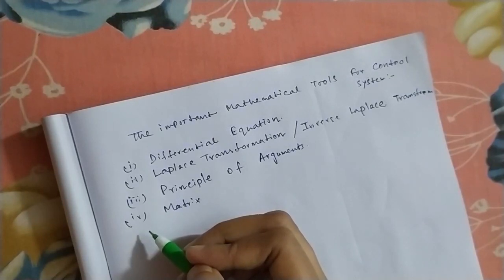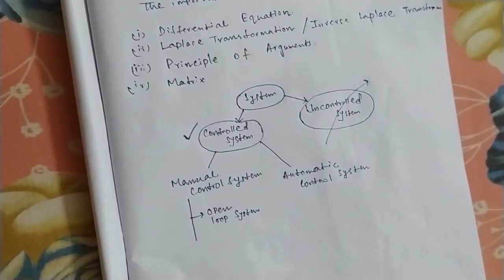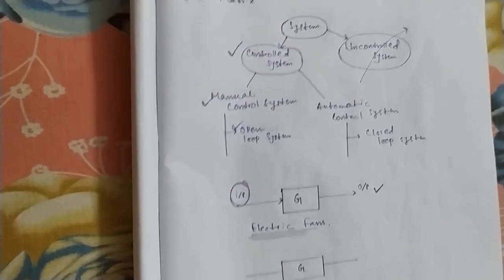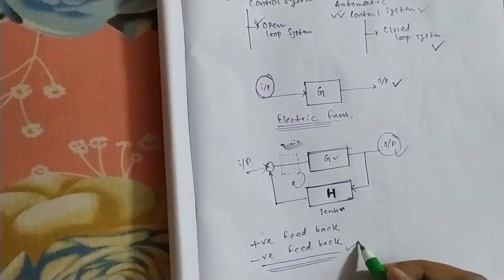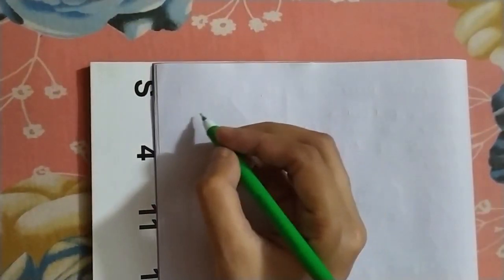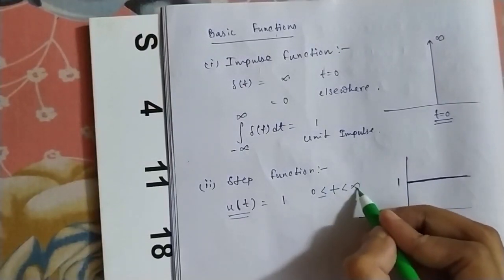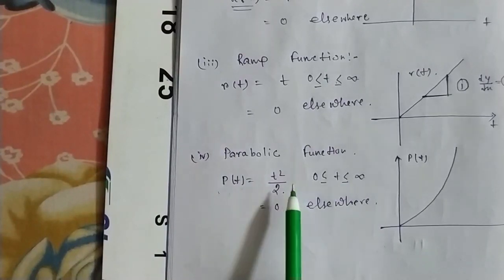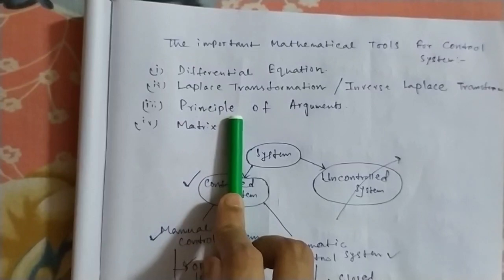Basics of CONTROL SYSTEM by Subhadip Patwary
In this video discussing about basic functions which are required for entire control system and basics of transfer functions etc.